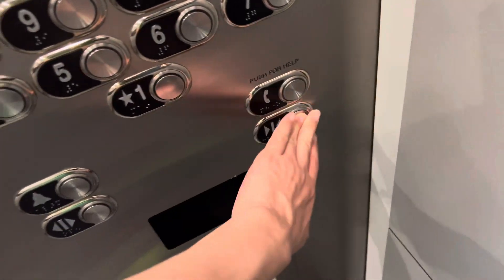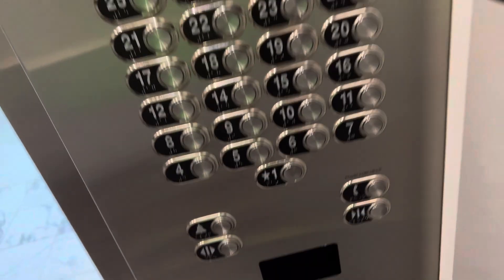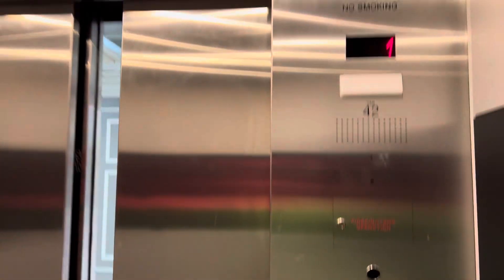Schindler Traction Habitat Elevators at the Flamingo Las Vegas